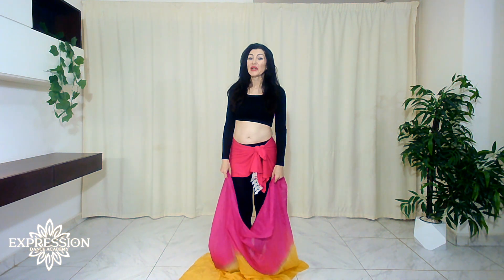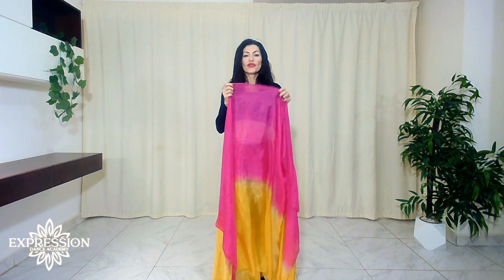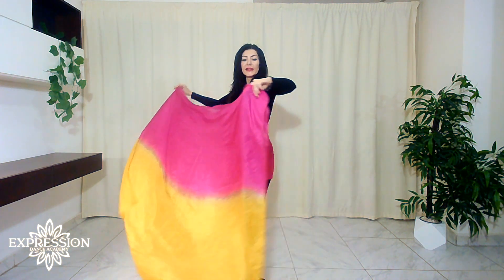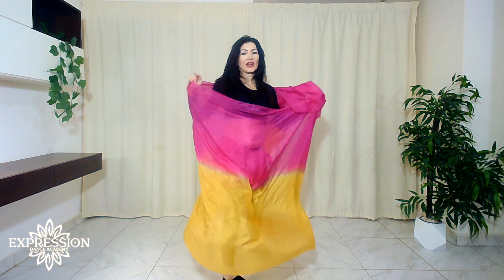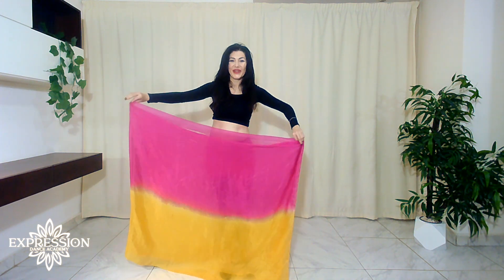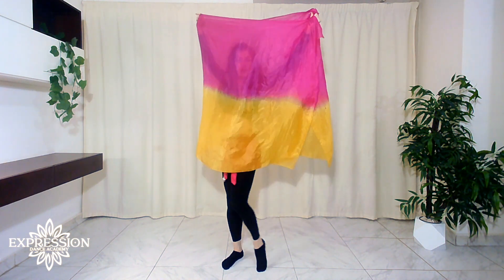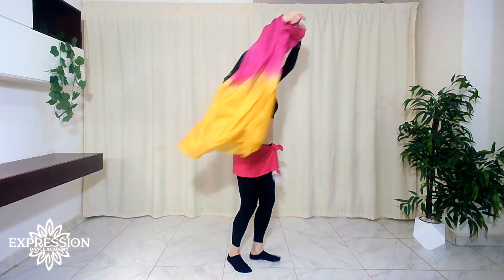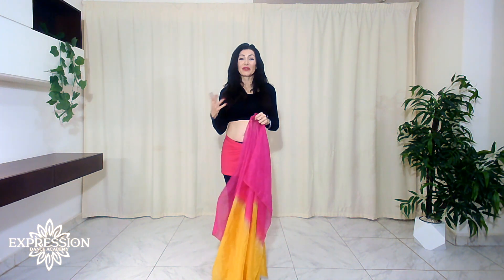Day 20 - The envelope | Time to Fly - 30 days of Belly Dance with the veil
This is the twentieth lesson and Laura will be teaching you how to do the envelope. This is a very useful and suggestive movement we can use in our veil dance routines.

The lessons of this 30-day program are designed to work together to improve your belly dance with veil technique and to discover the key movements that you need to know in order to use the veil in your dance routines in a perfect, clean and powerful way. Now, let's practice together!

Thank you for joining us, we hope you enjoy the lesson!